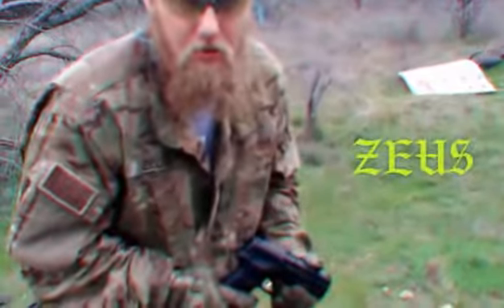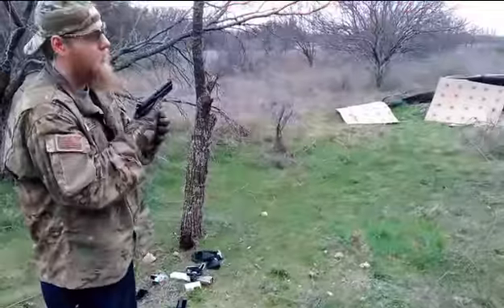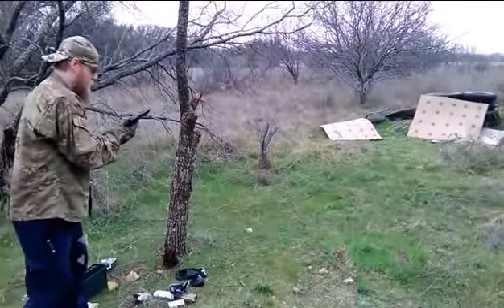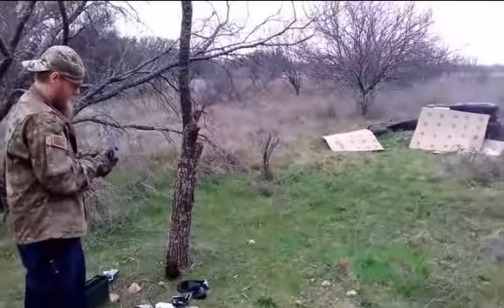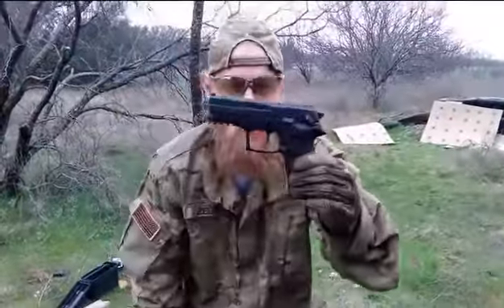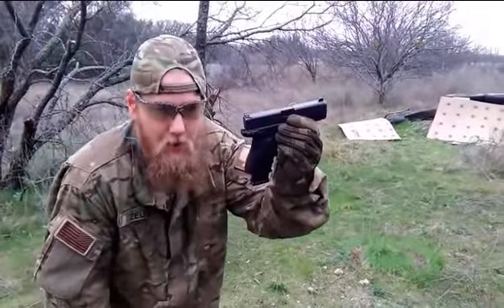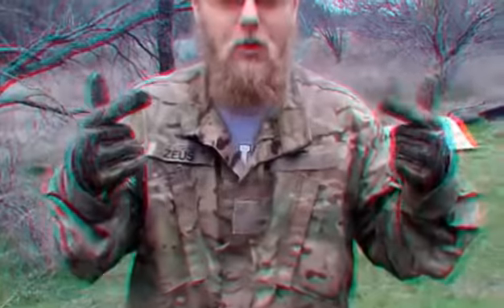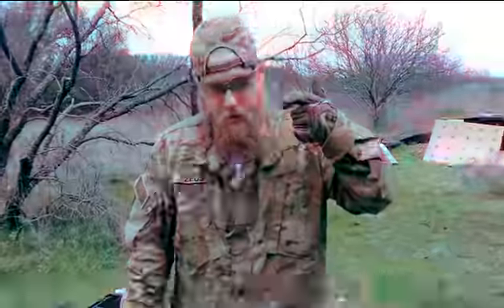Rex Zero One!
Update - this is my first video to hit 1k views so thank you for that. I have lots more vids to watch and thumbs up haha!
I got to shoot my buddies new pistol, a Rex Zero One versus my G19. I see great reliability and value in the Rex! Thanks for the trigger time my friend.
My YouTube friends are the best and we enjoy seeing​ new channels so if you need any help starting a channel just let us know.

Help veterans!!!
Win a epic AR10 for $10